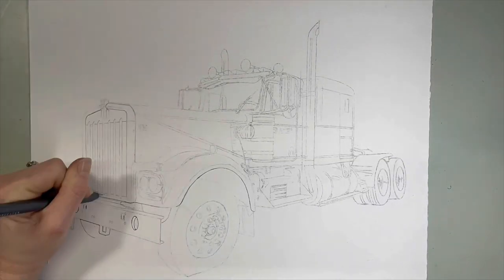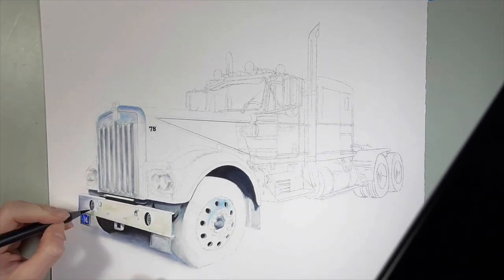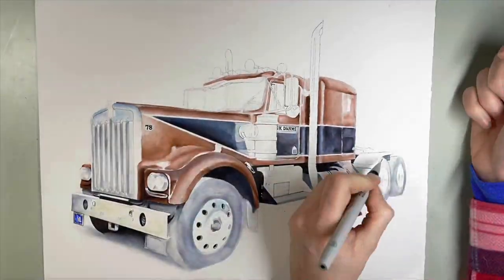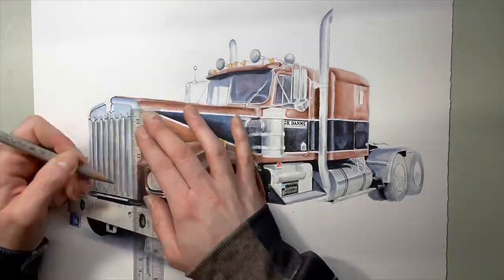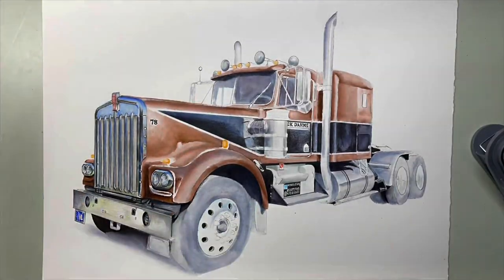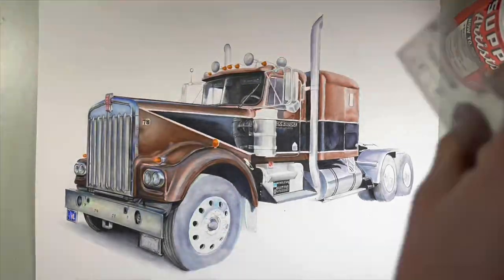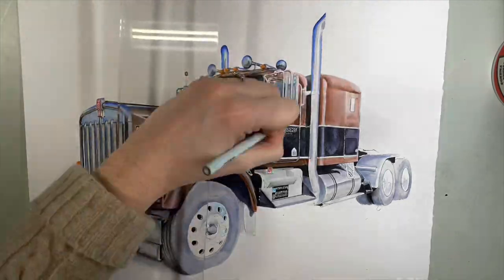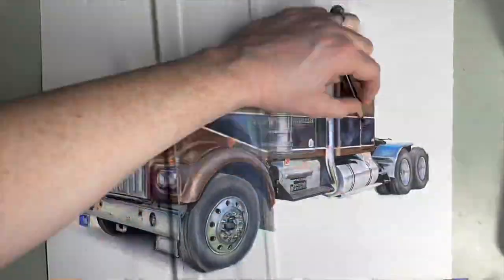W900A Kenworth Colored Pencil Drawing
In this pseudo-tutorial, I’m working on an 11x14” colored pencil drawing for Nick Dahms. Prints of the finished piece are available on my website.

Materials used (all purchased myself): Arches 300lb hot press watercolor paper, Faber-Castell Polychromos colored pencils, a variety of fineliner pens, kneaded eraser, Uni-Ball Signo white gel pen, Arteza Real Brush Pens.

Apologies for the crazy shadows from the LED lights. Still working on a way to get that to stop.

Miss Flatbed Red is an artist who specializes in trucks.